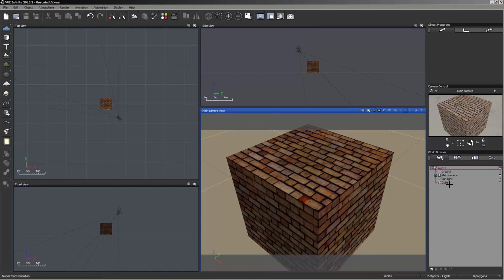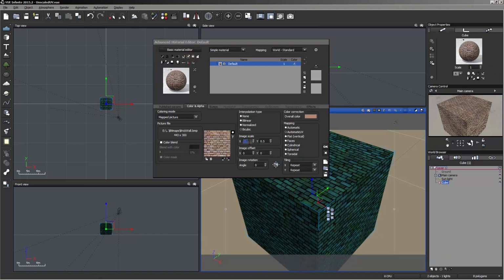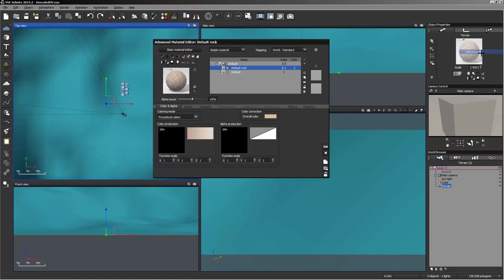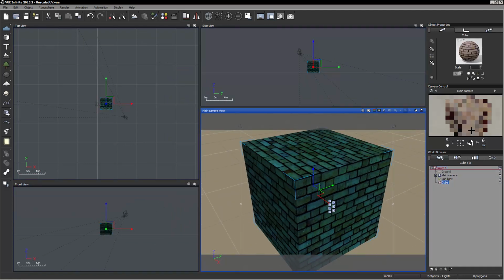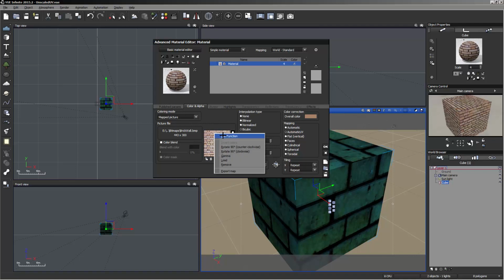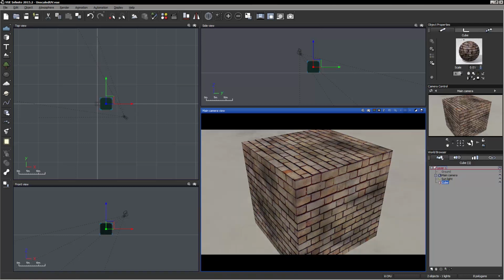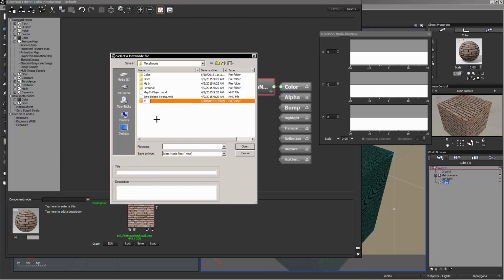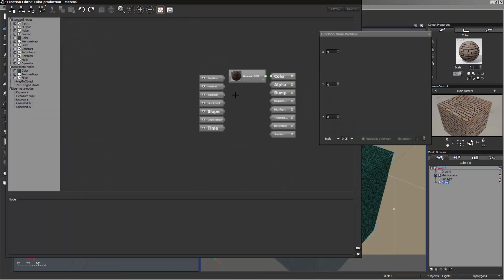Unscaled UV Texture Map